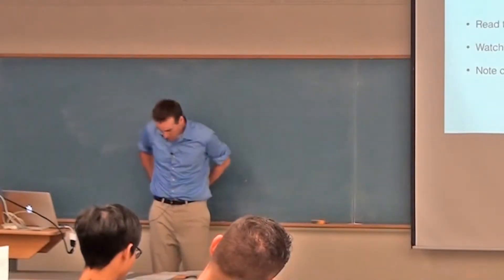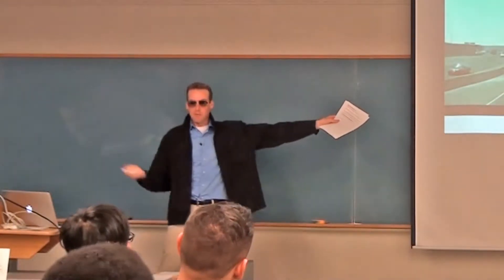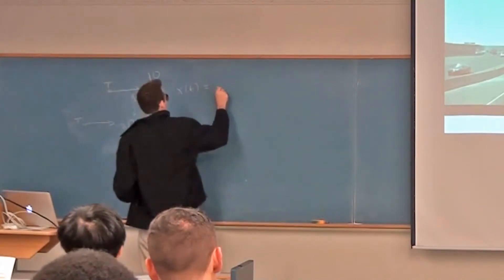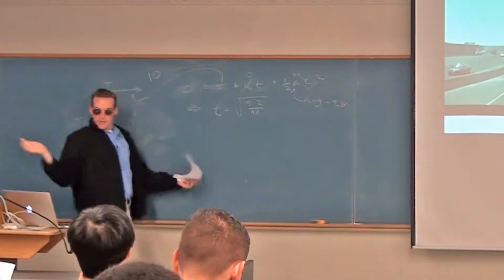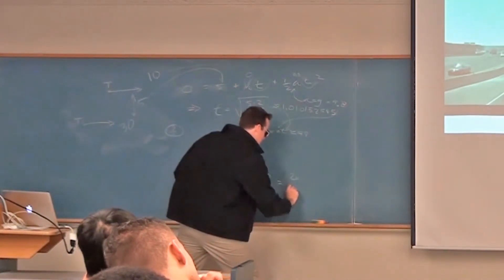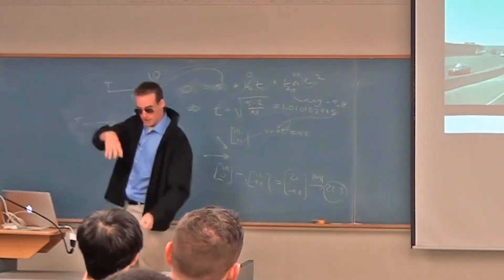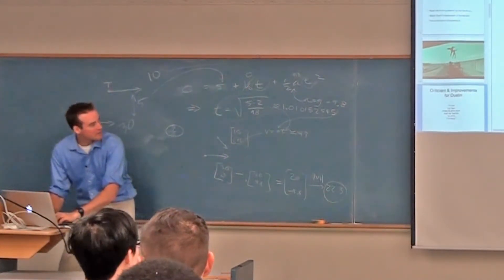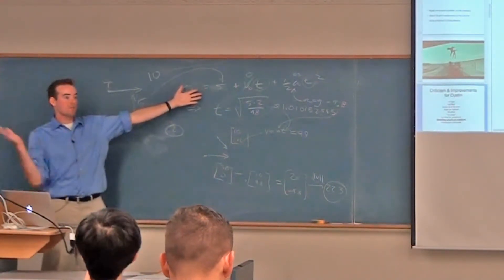Dustin the Bad TA makes classic teaching mistakes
"Dustin the bad teaching assistant" unwittingly demonstrates classic teaching mistakes during my TA workshop “TAing Engineering Sections”.

Workshop synopsis:

Engineering and its practitioners have the reputation for being boring and impenetrable. In this workshop we will discuss ways to structure your lessons and promote student interaction so that your students find you and your discipline lively, accessible, and most importantly, valuable to their future careers.